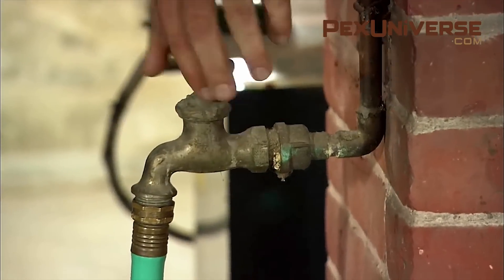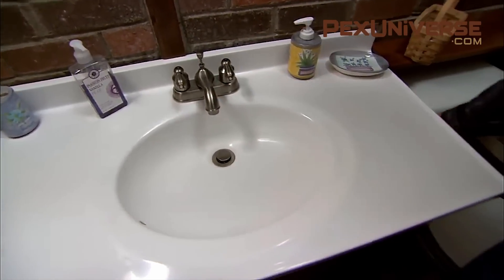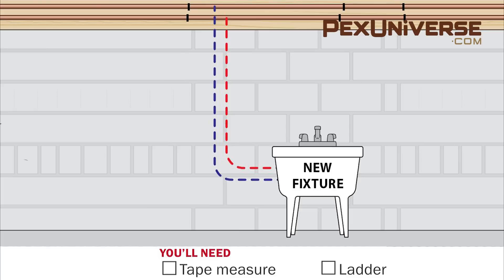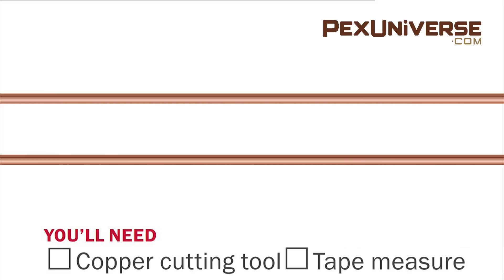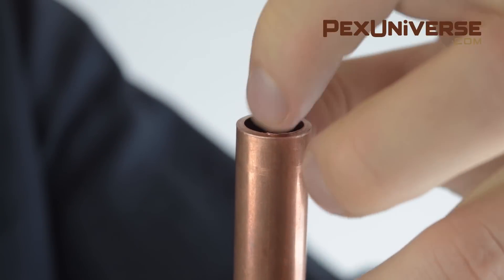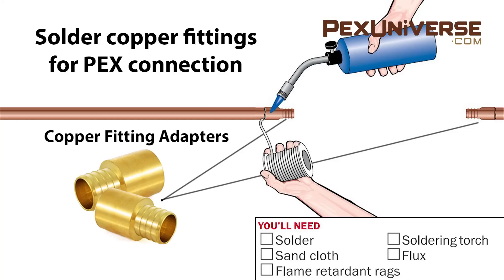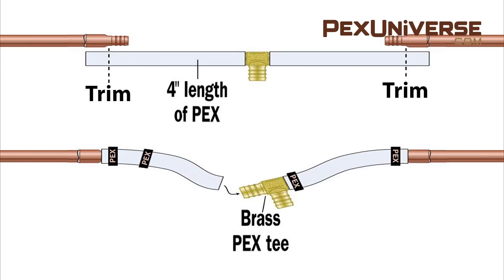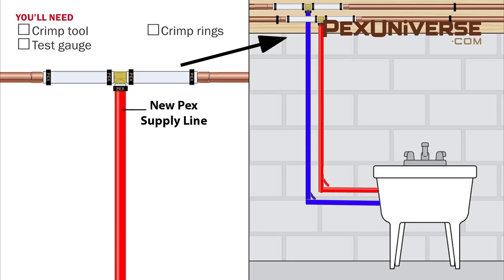How to switch from copper pipes to pex tubing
Follow PEX Universe on PINTEREST Questions Answered
how to switch from copper to pex
switching from copper to pex plumbing
is PEX better than copper